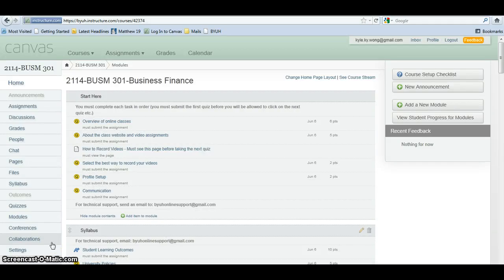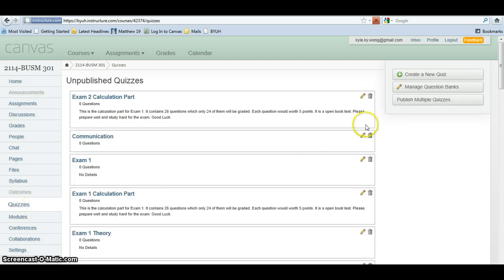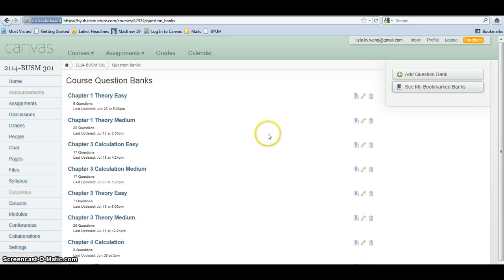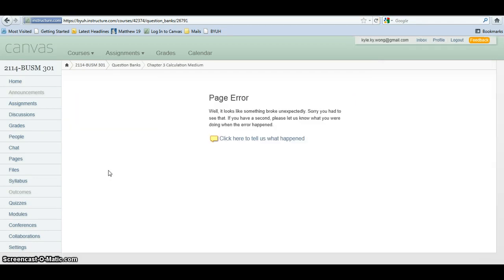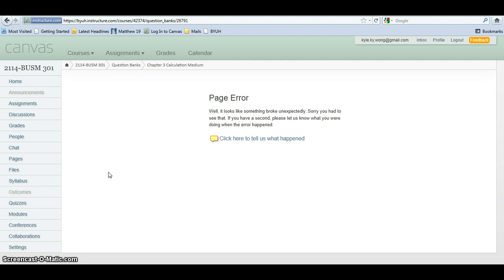Ch3 Calculation Medium Down!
Question bank down...